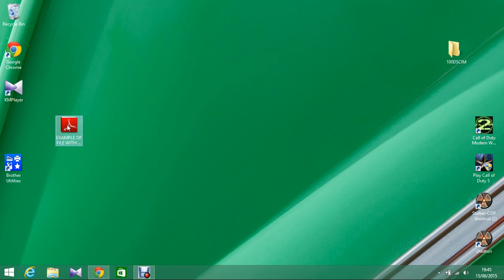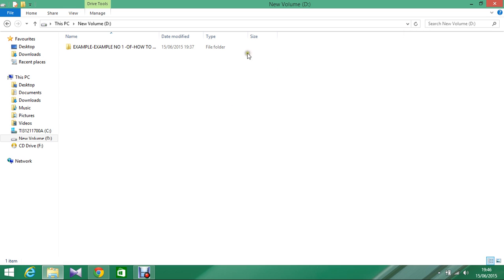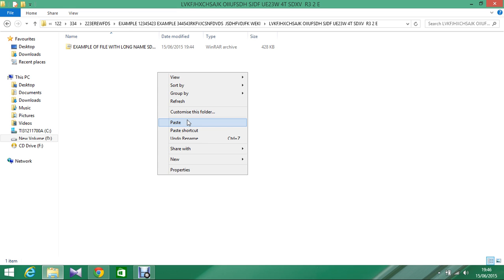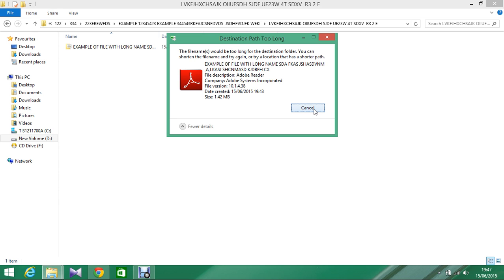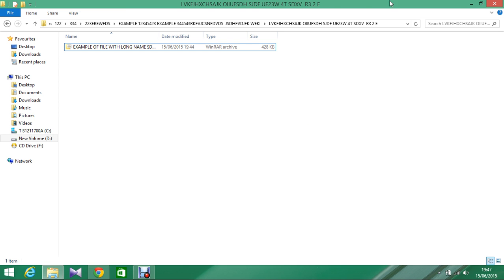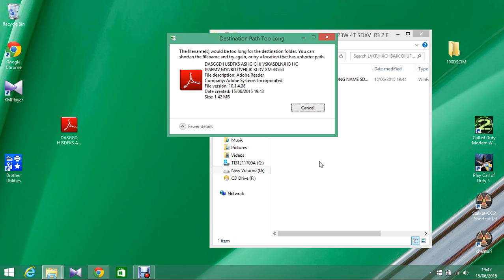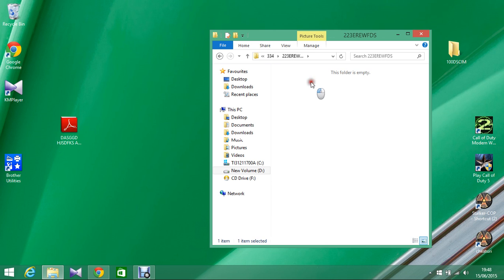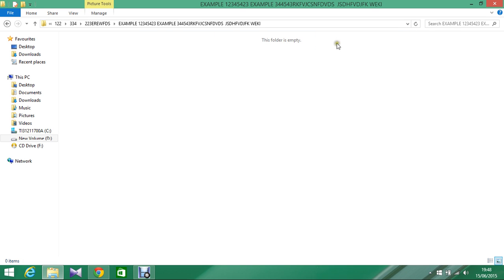HOW TO FIX ERROR **FILE NAME TOO LONG ** DESTINATION PATH TOO LONG** IN WINDOWS XP/VISTA/7/8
HERE IS A VIDEO THAT SHOULD HELP YOU CONTINUE WHEN YOU TRY TO COPY A FILE AND YOU CAN'T BECAUSE YOU GET THE ERROR MESSAGE **FILE NAME TOO LONG  * OR *  DESTINATION PATH TOO LONG** IN WINDOWS XP/VISTA/7/8